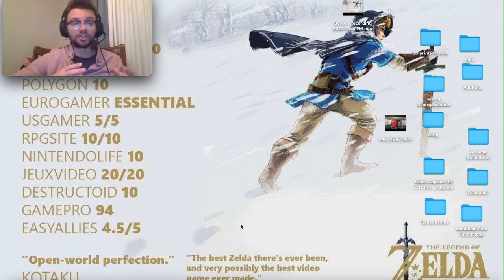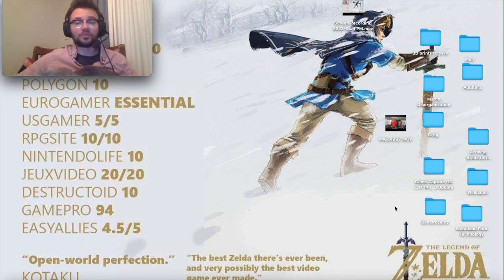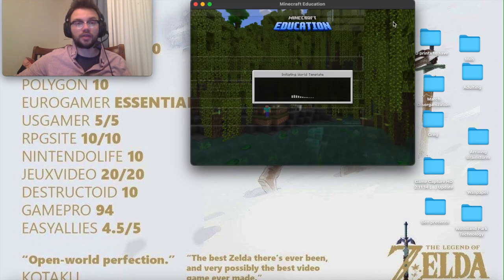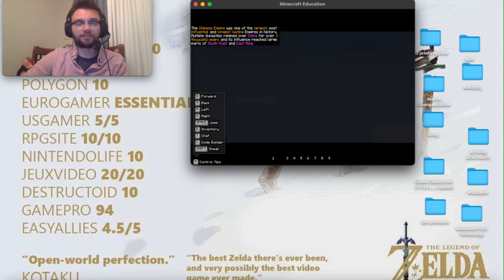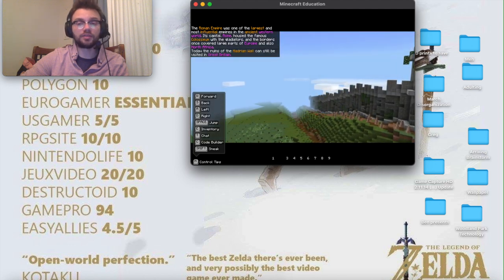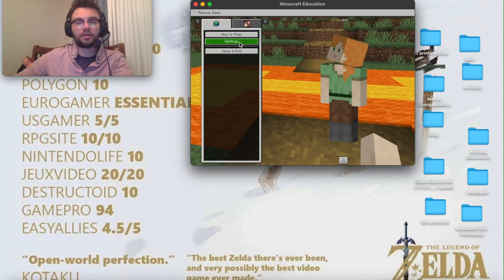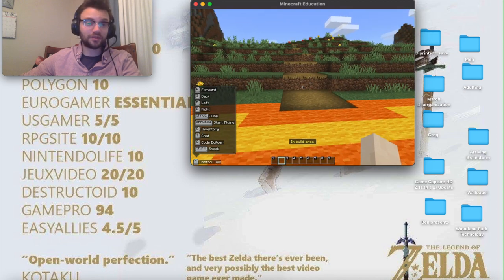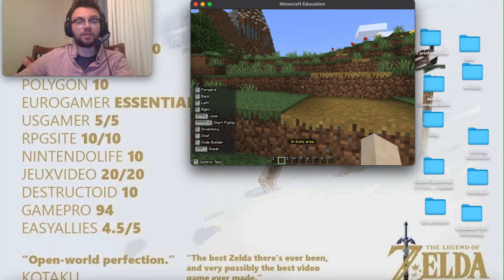Launching the Defend the Village Challenge in MinecraftEDU